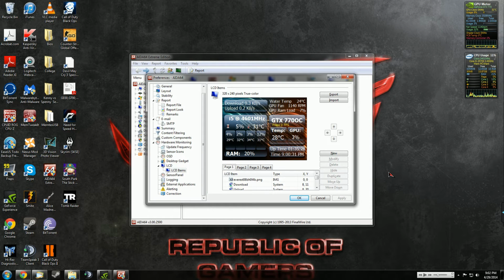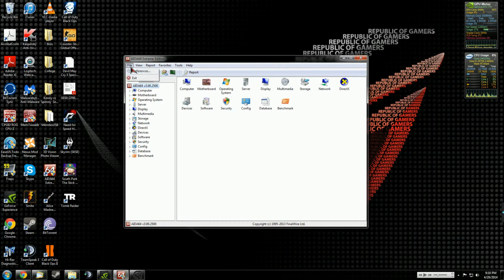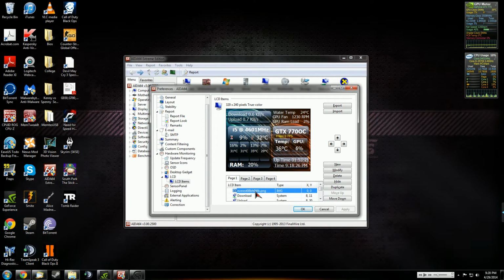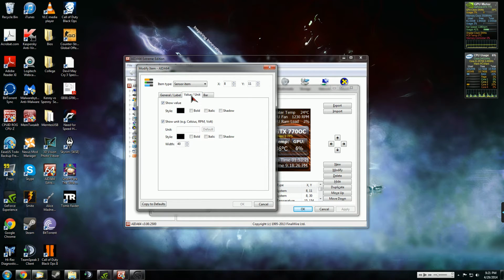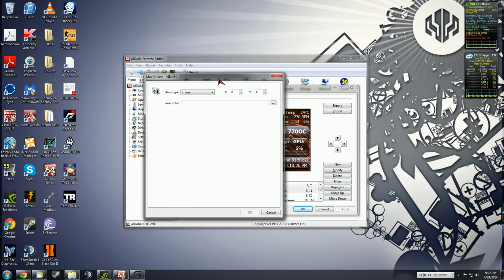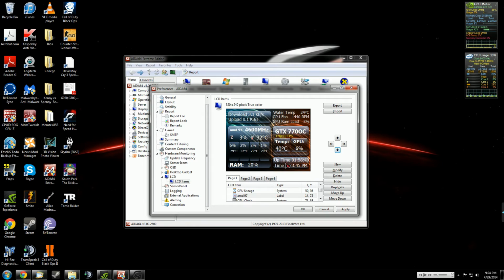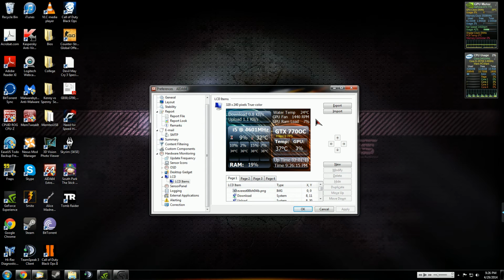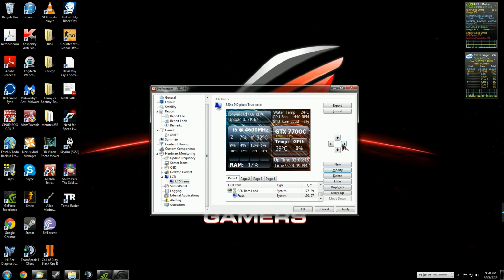G19 DeathStalker LCD CPU GPU and More Monitoring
I will try to answer all questions ASAP
 (I understand my mic isn't the best. i need to play with the gain a little more, hopefully the gist of what you need can be understood)